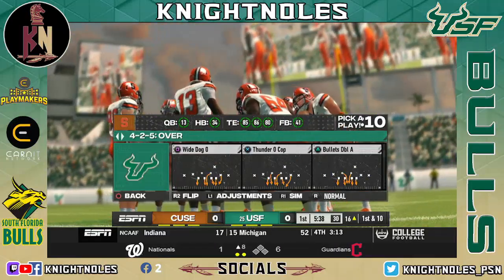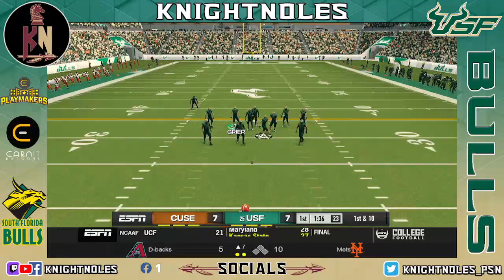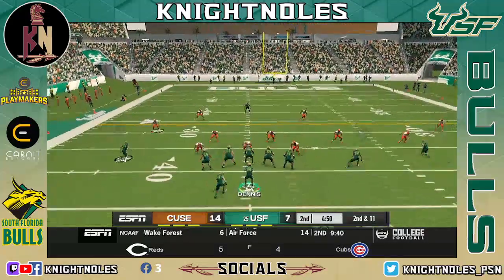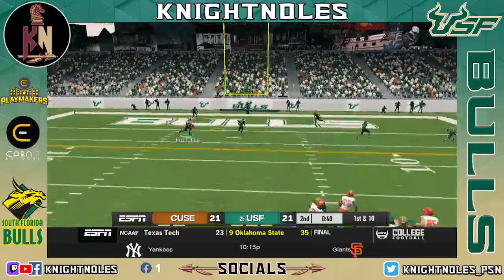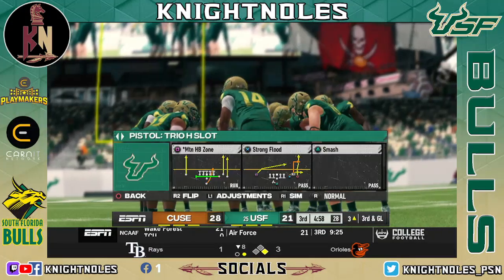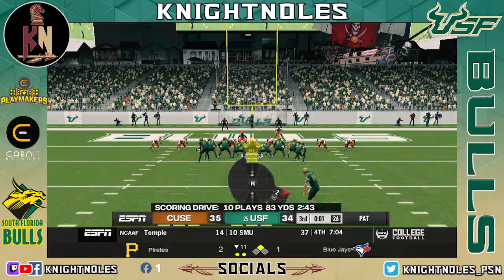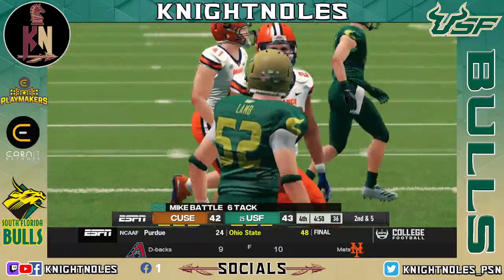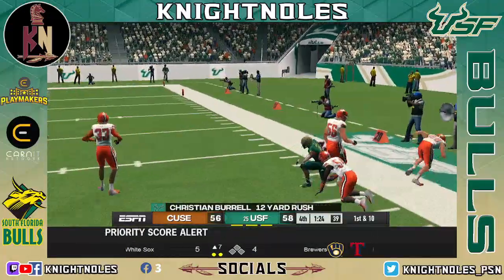NCAA: EarnIt Playmakers: 2042 W9: Syracuse (cpu) @ #25 South Florida